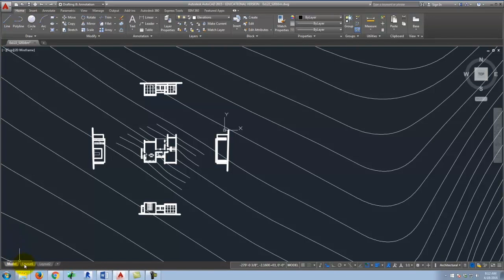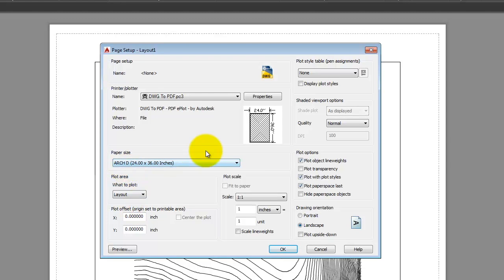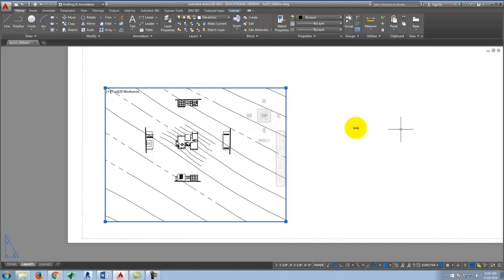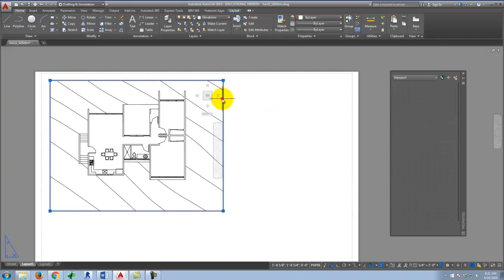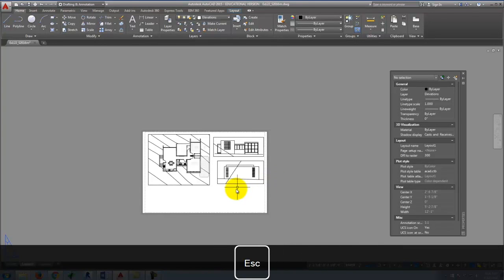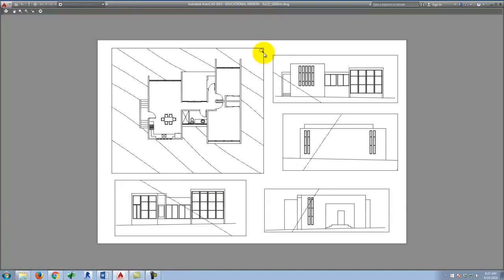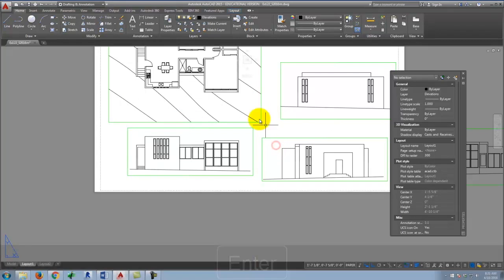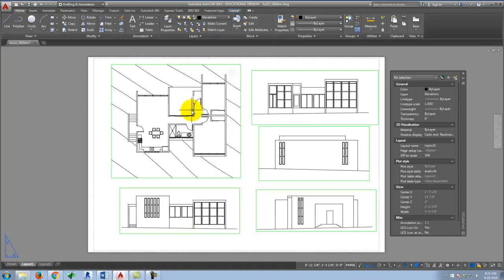Lecture 122 - Modelspace & Paperspace (Spring 2016 - Morning)